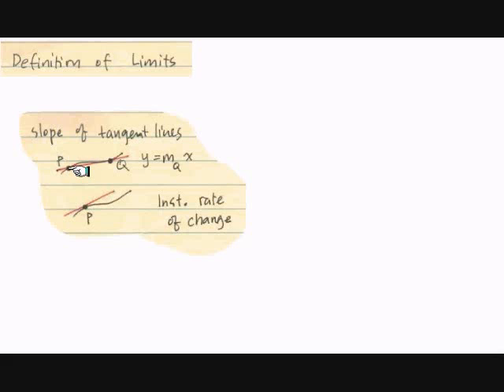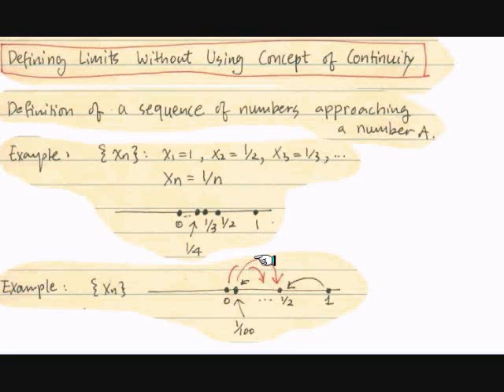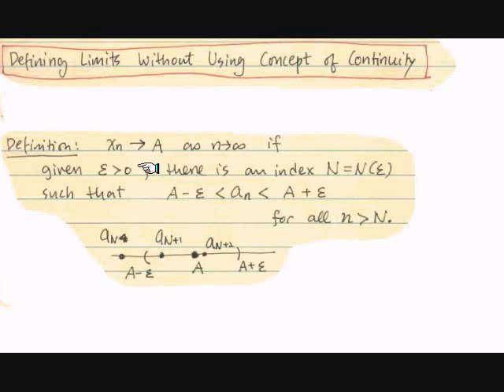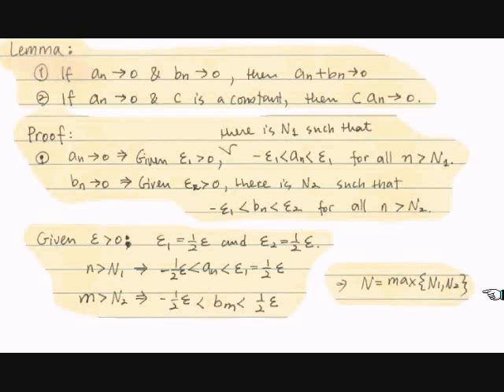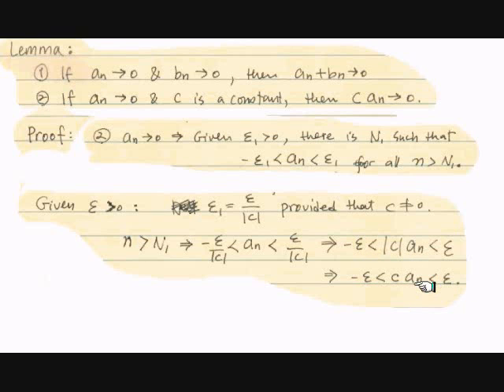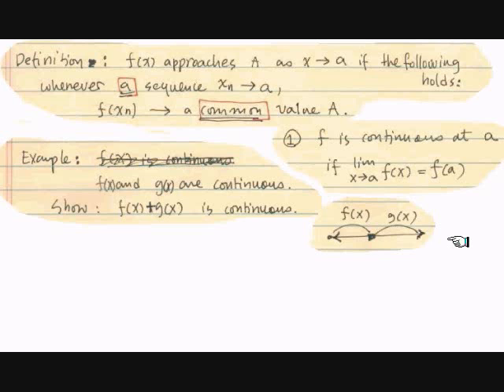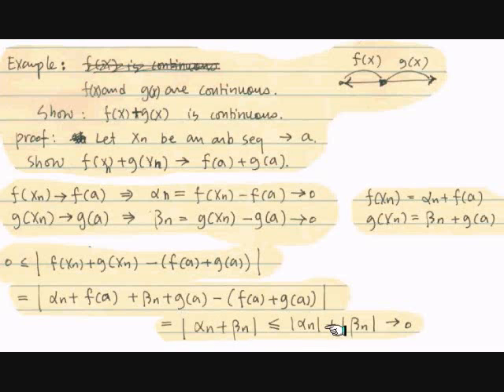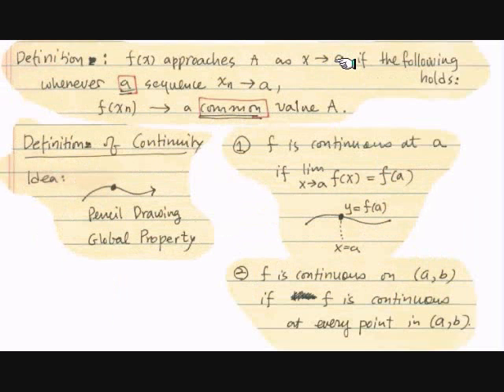Definitions of Limits and Continuity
The main goal is to show that mathematicians define limits not using the property of continuity.